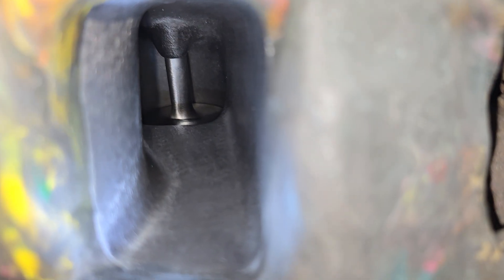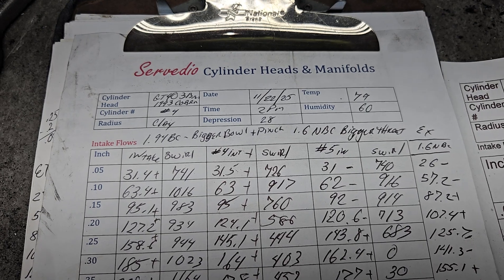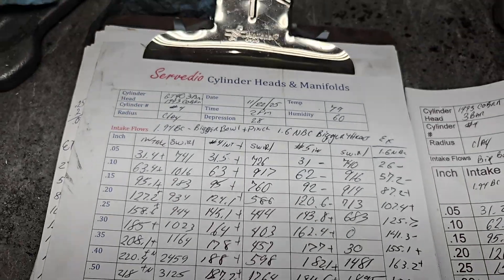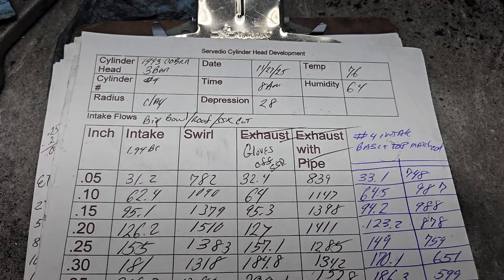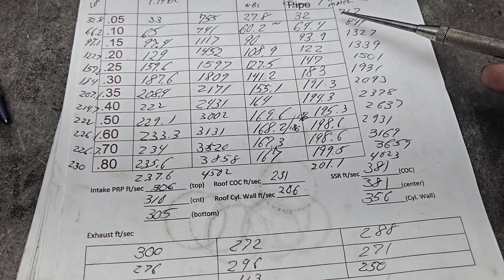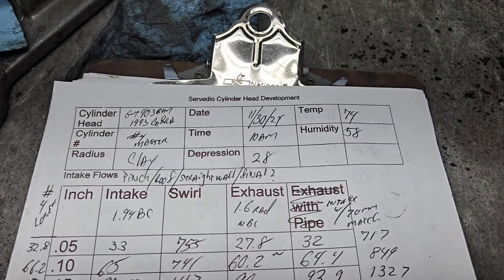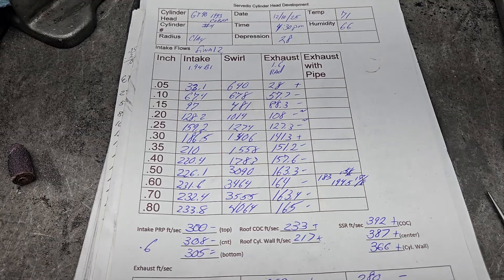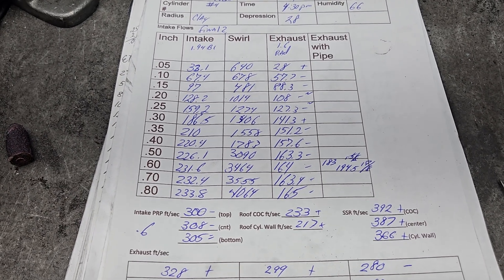1993 Cobra GT40 3 bar project cylinder head final flows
A fill in of multiple cuts and a final flows on the GT40 3bar 1993 Cobra project